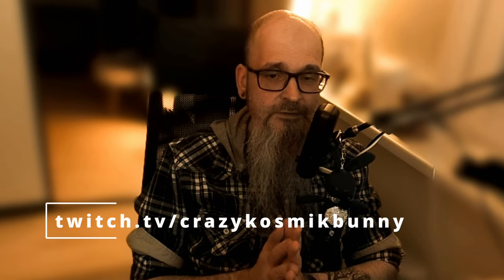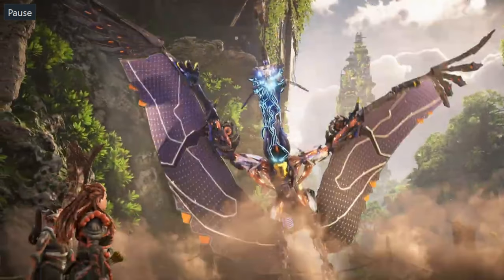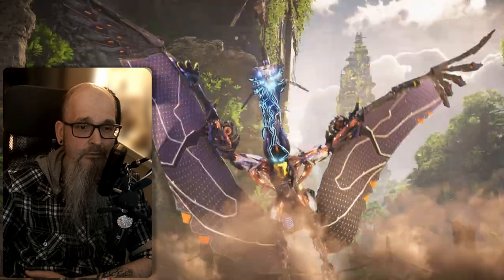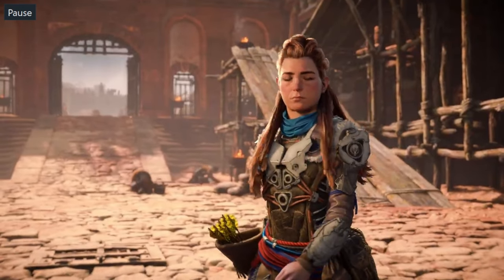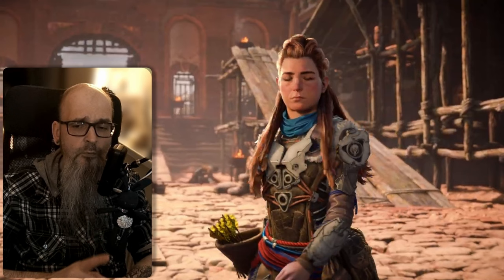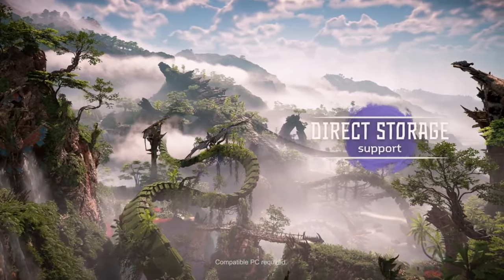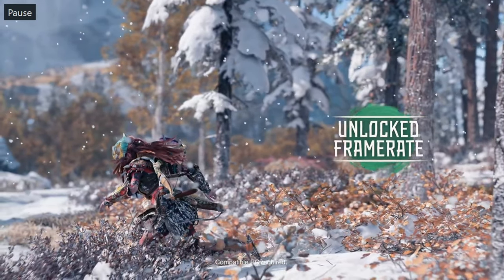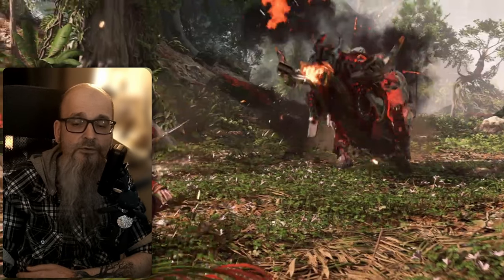Horizon Forbidden West PC Trailer Analysis and Reaction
Hello, i'm BunBun and i do mediocre things on teitch and youtube. Hope you enjoyed this video. What are you excited about when it comes to PC and Sony games? Leave your feedback in the comments.